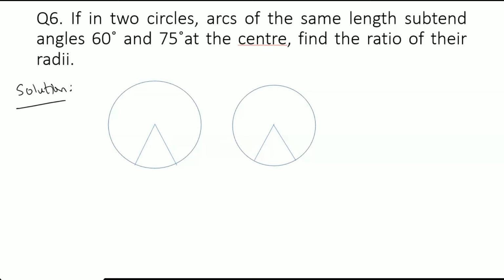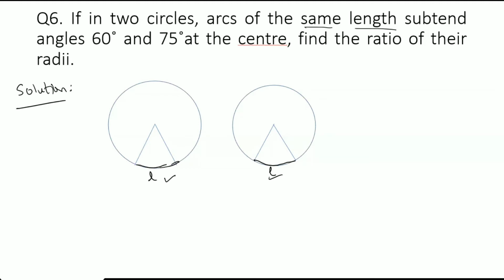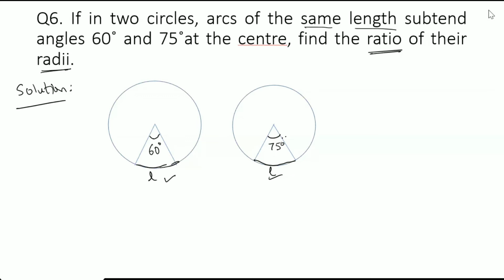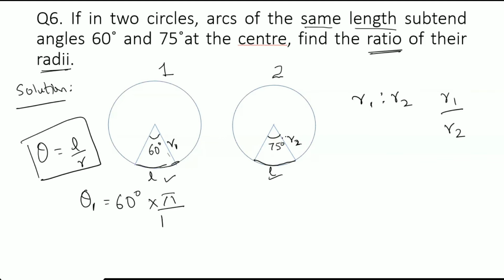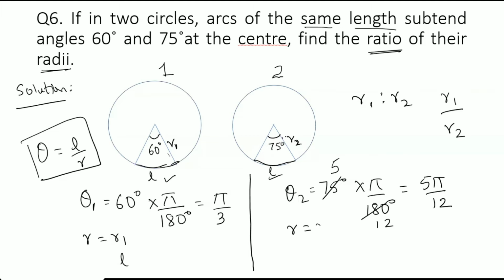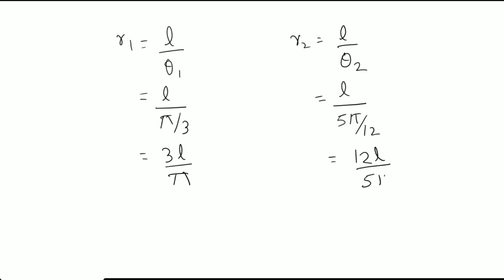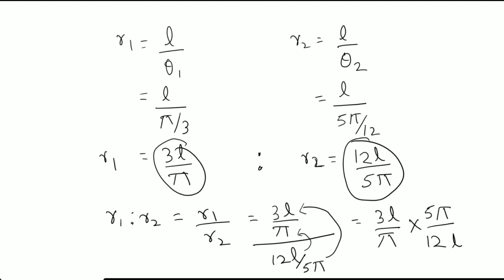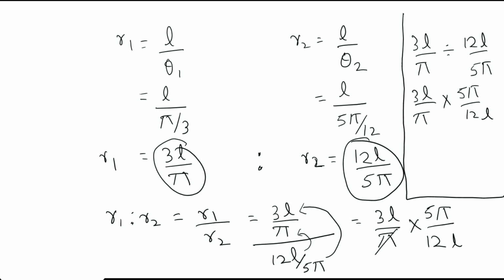Class 11 Trigonometric functions Q6 Ex 3.1/If in two circles arcs of the same length ..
If in two circles arcs of the same length subtend angles 60 and 75